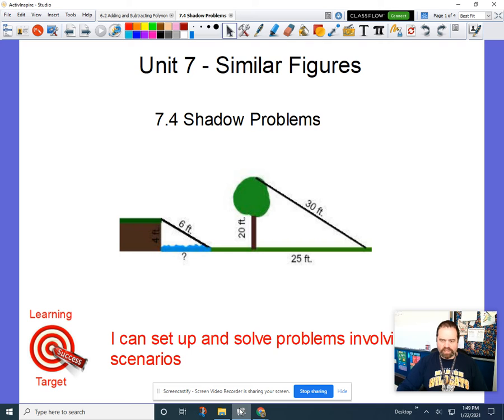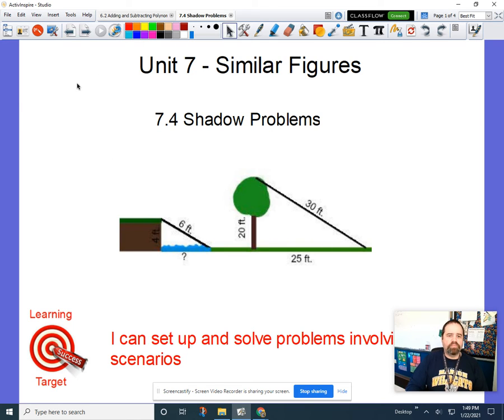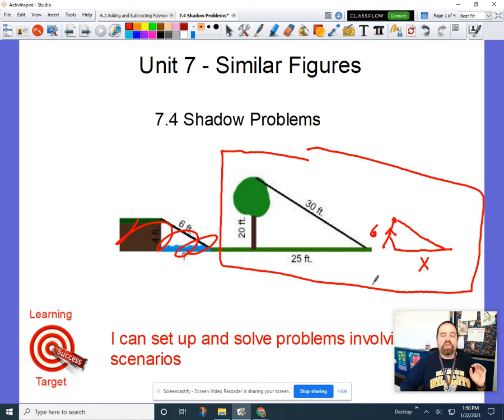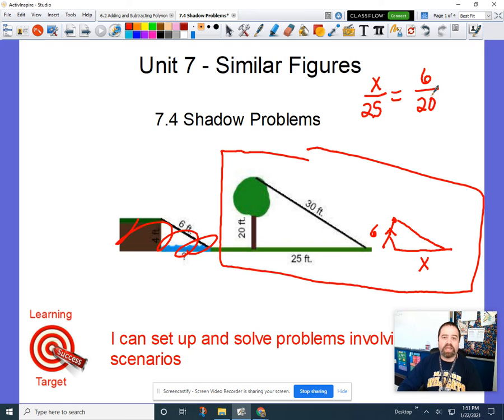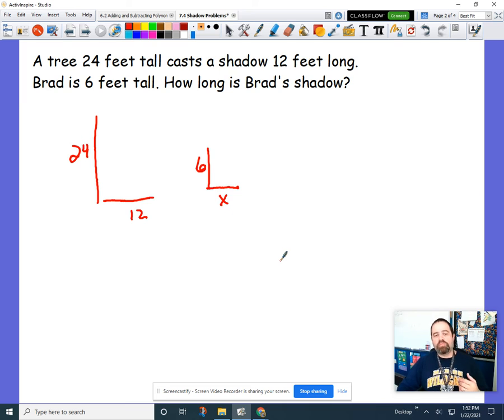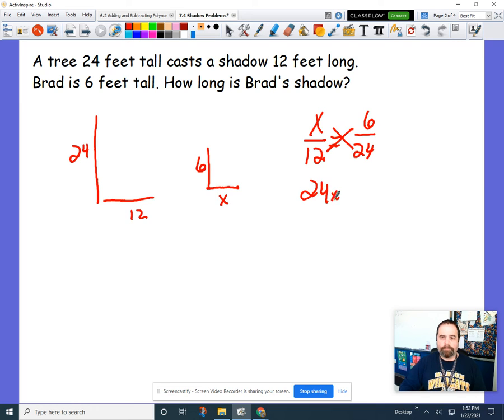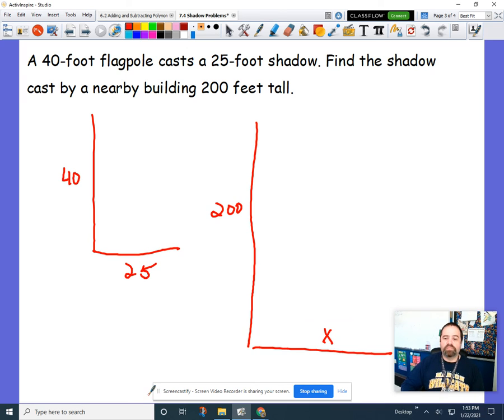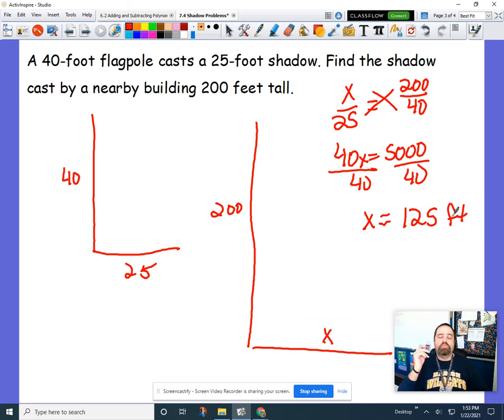Geometry 7.4 Shadow Problems